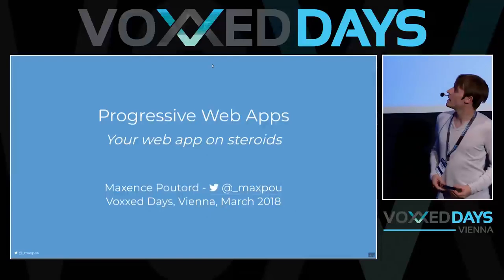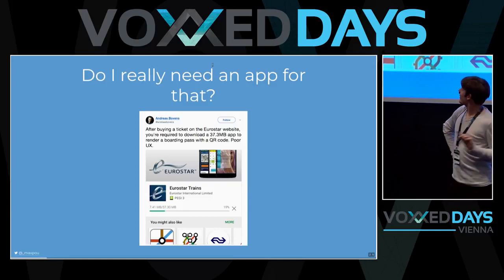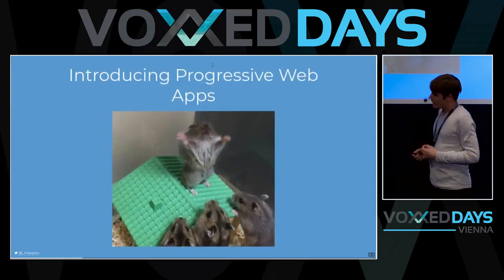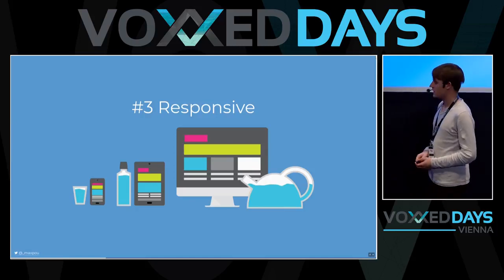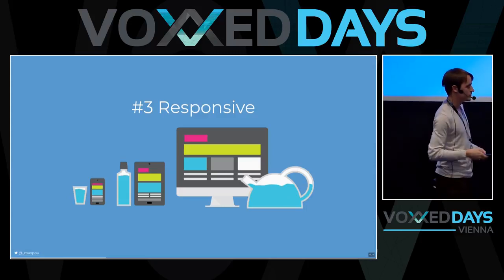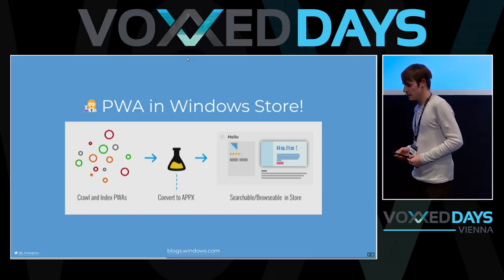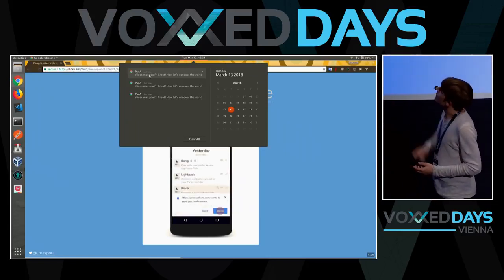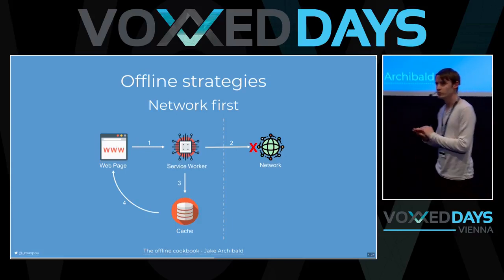Progressive Web Apps: Your web app on steroids by Maxence Poutord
Does it make sense today to develop the same mobile application as many times as there are devices?
We were not supposed to stop repeat ourselves?
Progressive Web Apps are the combination of web, plus the experience of native apps. You start from a tab in your browser and you finish with an icon on your home page… with no installation! As a native app, PWA brings other benefits such as sending push notifications, data-synchronization in background… also loading your application instantly, regardless of the network state (thanks to the service worker). During this session, we will see what are services worker and the 10 Commandments of a Progressive Web App. The debate between web and native is not ready to stop!